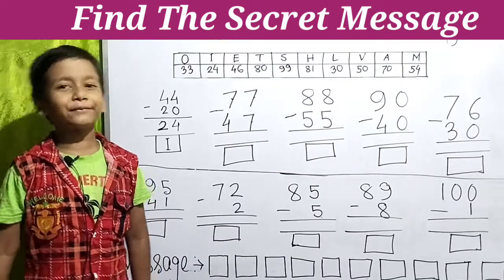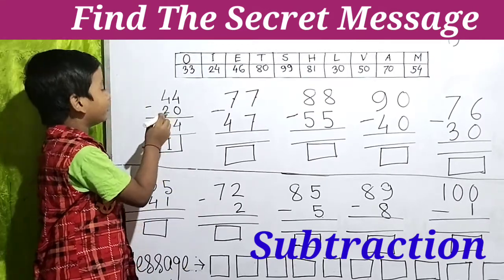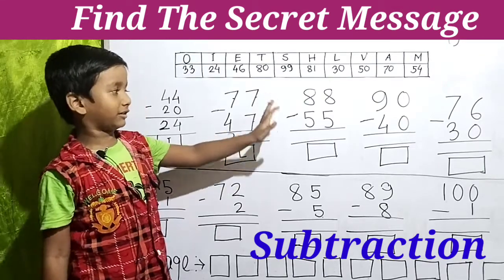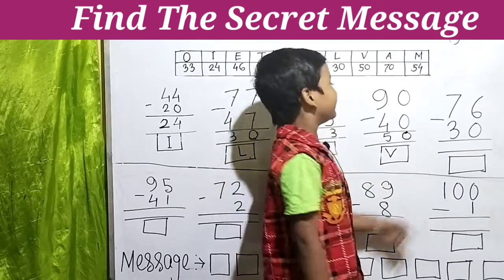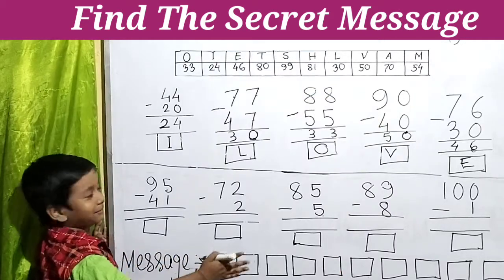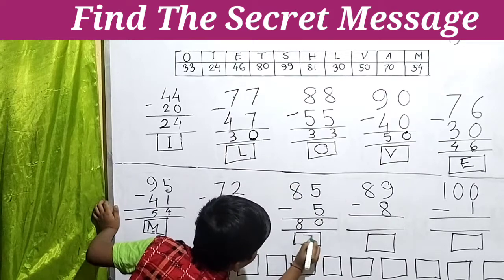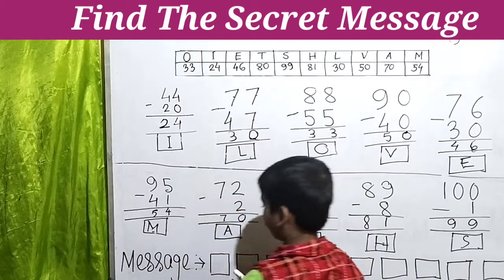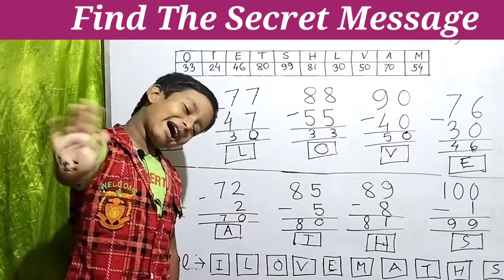Substraction with an interesting method | দুই অঙ্ক বিয়োগ অংক করার মজার নিয়ম,jog biyog,Subtrac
Substraction with an interesting method | দুই অঙ্ক বিয়োগ অংক করার মজার  নিয়ম,jog biyog,Subtract.
  with an interesting method | দুই অঙ্ক বিয়োগ অংক করার মজার  নিয়ম,jog biyog,Subtrac |
subtract a number with an interesting method in bengali মজার বিয়োগ.বিয়োগ অংক করার নিয়ম, বিয়োগ করা, Subtraction for kids grade 1 2 3 in bengali, subtraction and addition using 1's 2's 9's complement, biog korar niom, biyog math korar niyom, jog biyog math, দুই অঙ্ক বিয়োগ অংক করার নিয়ম,Subtraction for kids in bengali,jog biyog,biog,

kids subtraction math video, kg subtraction, child math learning trick in bengali, child math game,